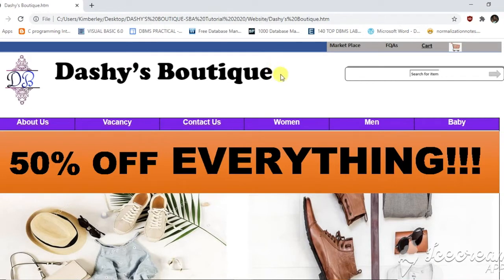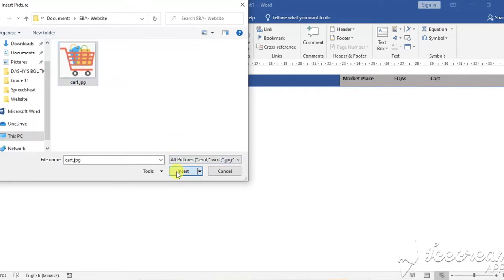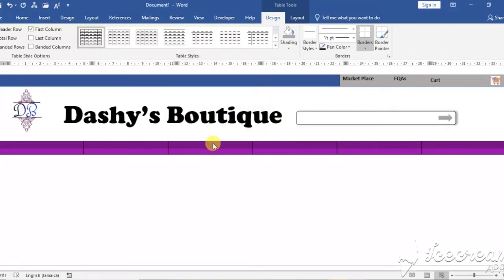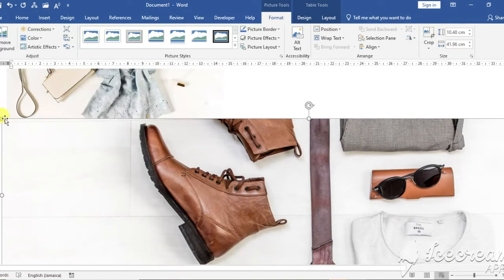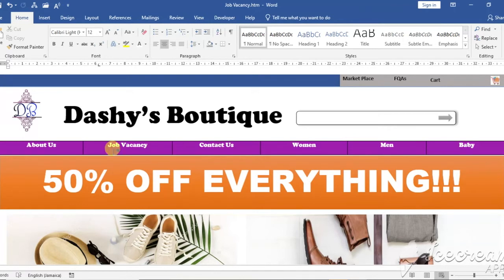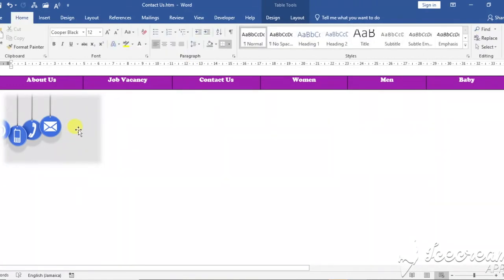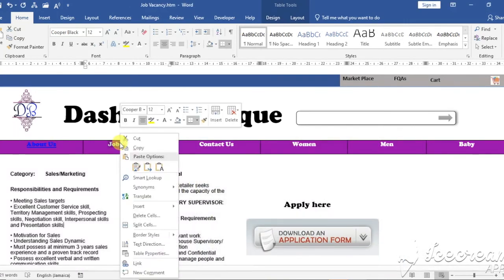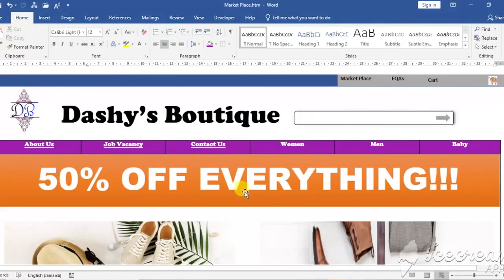Creating a Website using MS Word- Dashy's Boutique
This video is to help create a simple website using MS Word. The following features where utilized in this video:
1. Web Layout
2. Insert pictures, shapes and tables
3. Font style and size
4.Hyper link